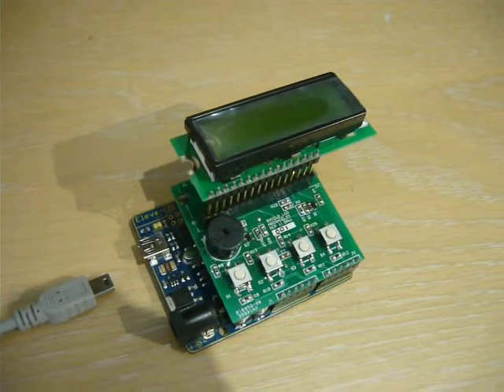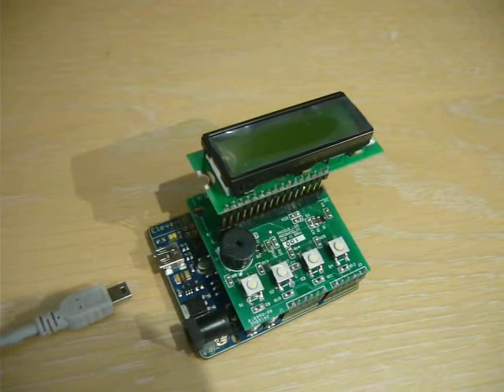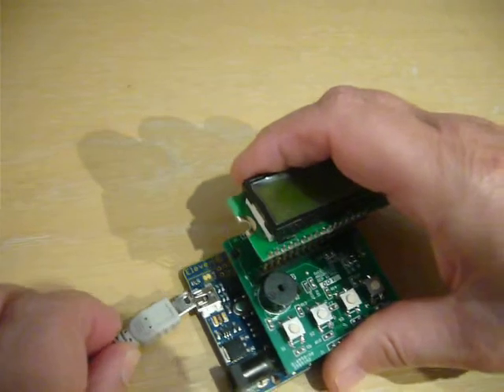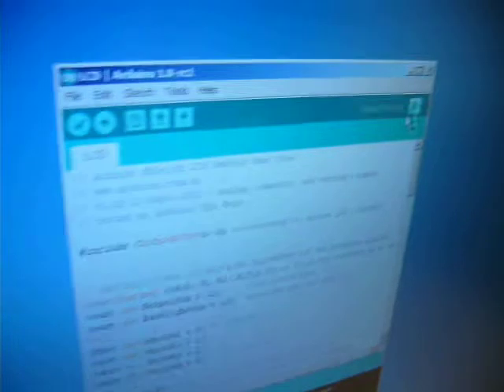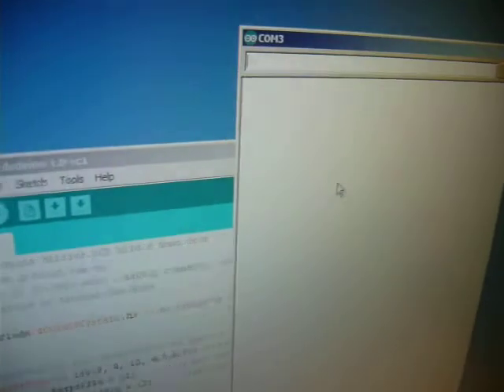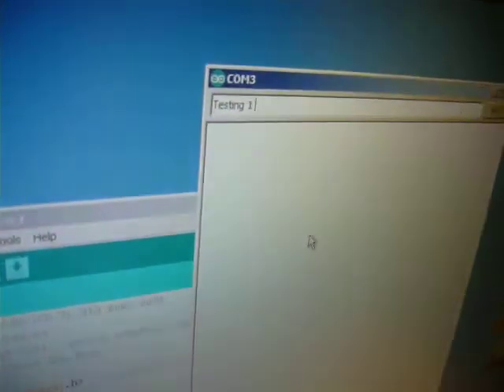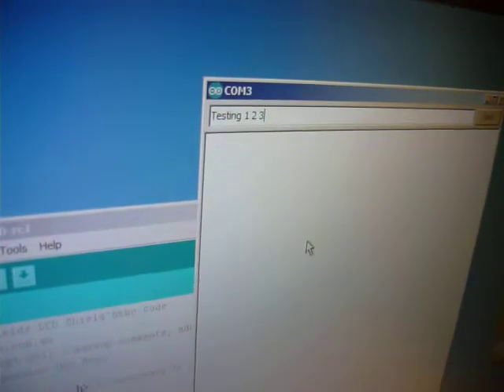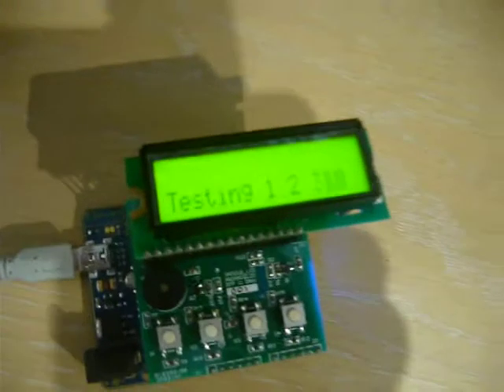LCD Shield for Arduino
Arduino LCD shield with 4 buttons and piezo beeper